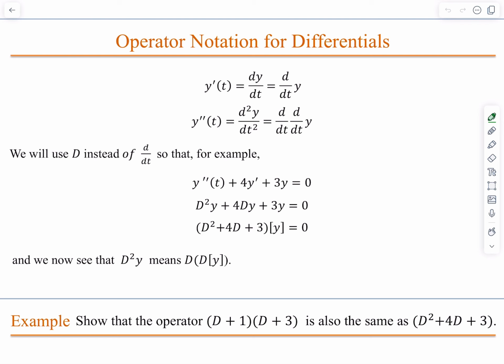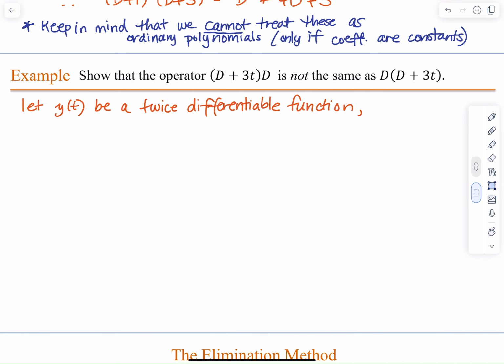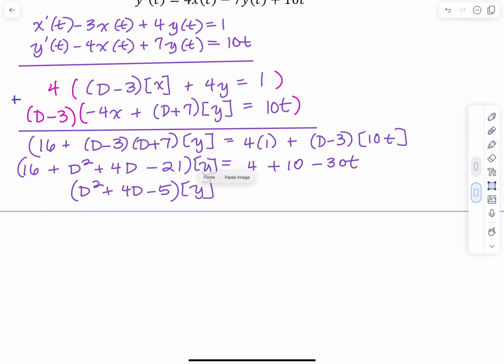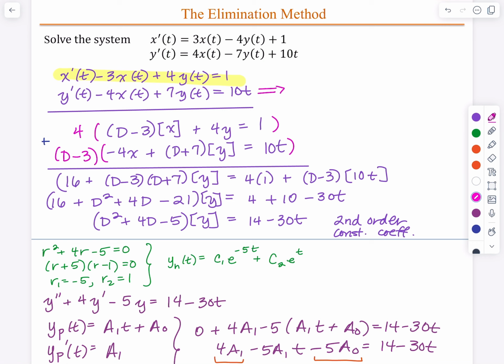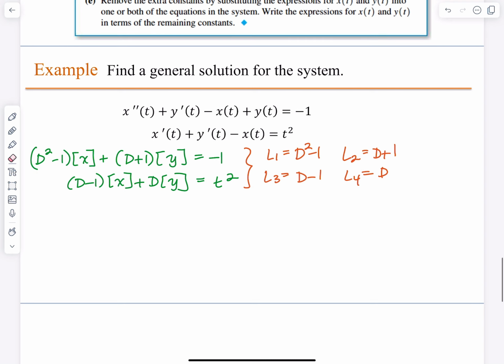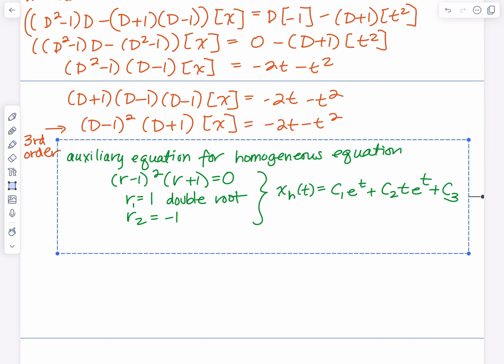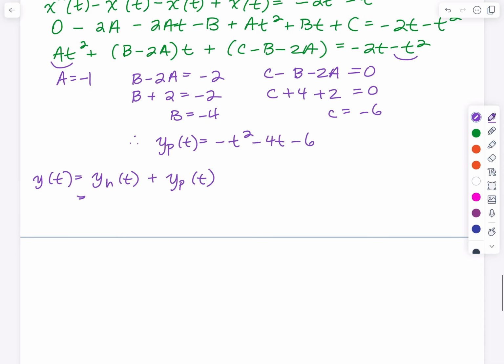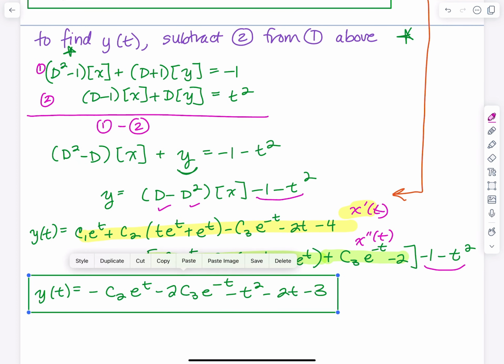5.2 Differential Operators and the Elimination Method for Systems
differential operators
elimination method
laplace transform
method of undetermined coefficients
differential equations